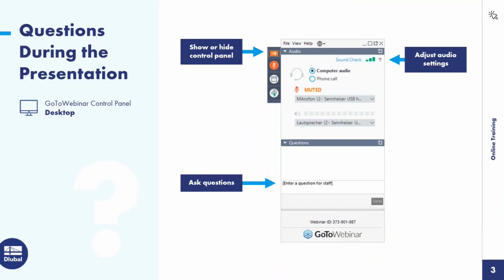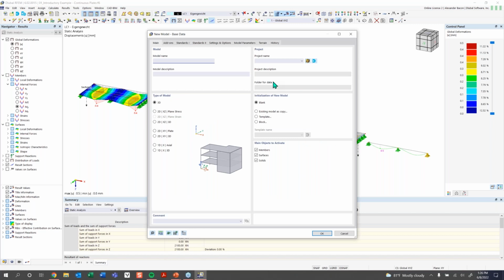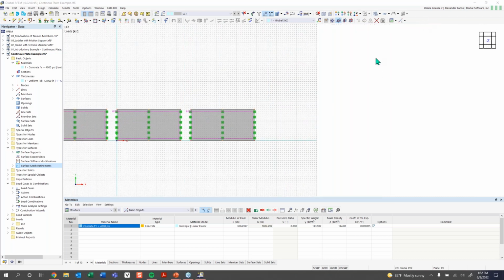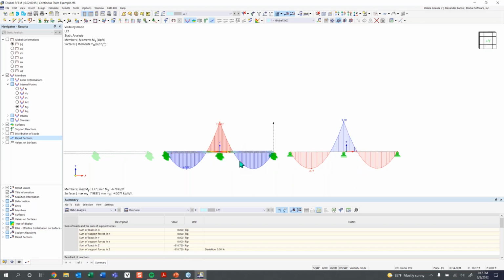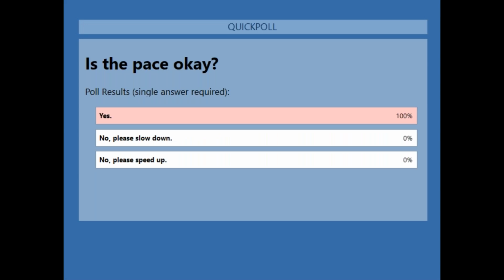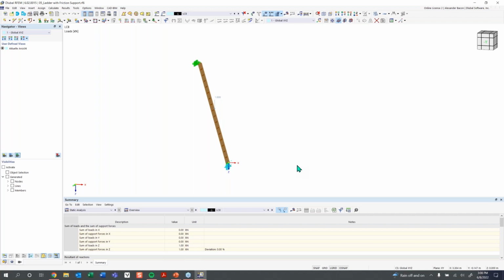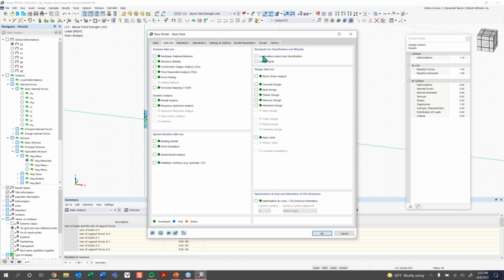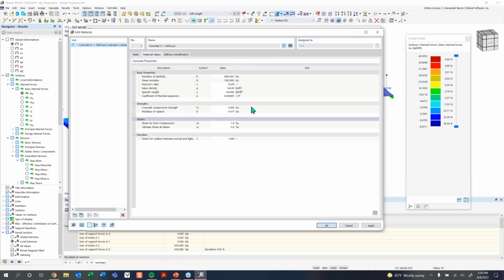[EN] Formation en ligne | RFEM pour les étudiants | USA | 8 juin 2022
Cette formation en ligne gratuite sur RFEM pour les étudiants présente les principales fonctionnalités et options de modélisation à l'aide d'exemples pratiques.

Cet enregistrement a été réalisé le mercredi 8 juin 2022.

Contenu :
00:00:00 Message d'accueil
00:05:51 Principes de base de l'analyse aux éléments finis
00:08:45 Présentation de RFEM
00:26:35 Exemple d'introduction : plaque continue
01:31:15 Théorie des plaques
01:44:07 Calcul non linéaire
02:30:35 Singularités
02:55:15 Questions et discussion